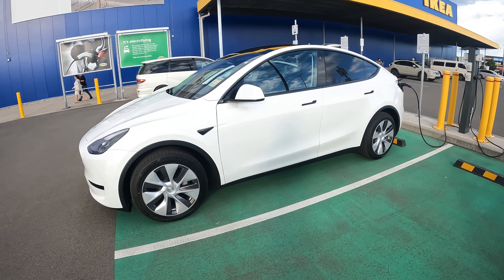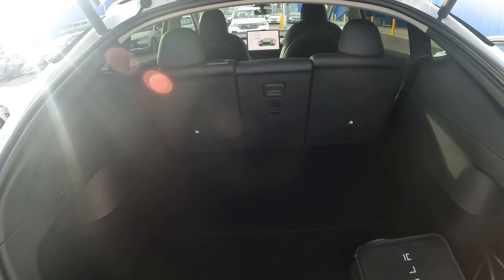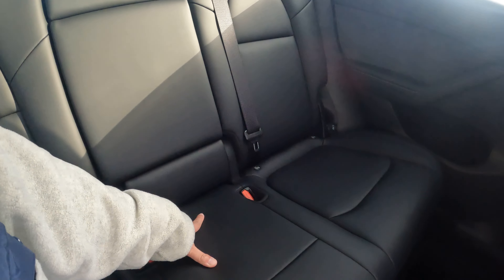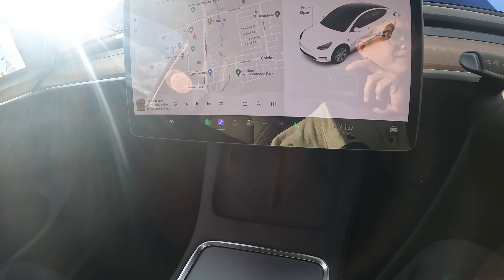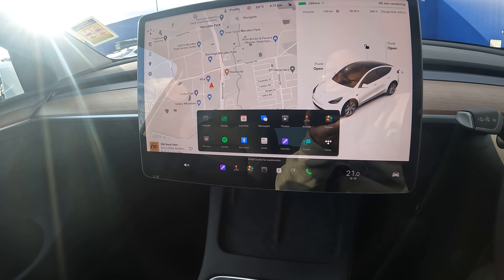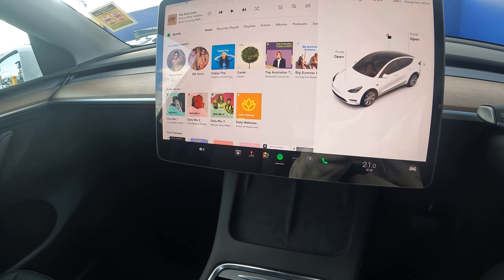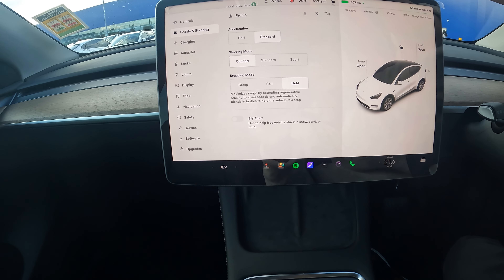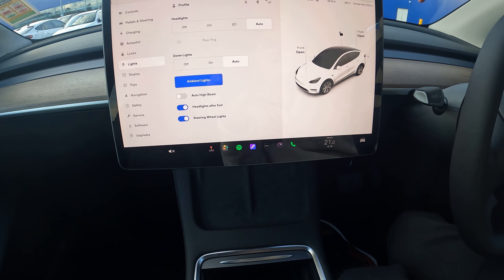2022 Model Y Australia - Detailed Walkthrough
Going through the Model Y - Back seats, front seats, console and features of the Australian Model Y.